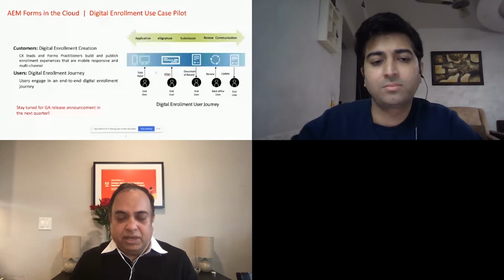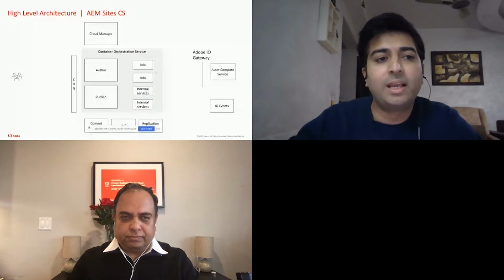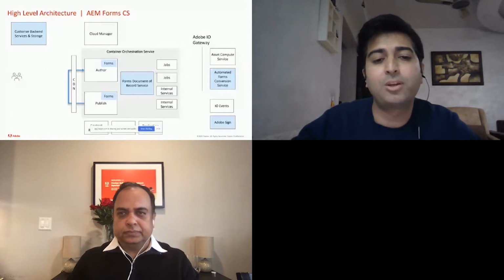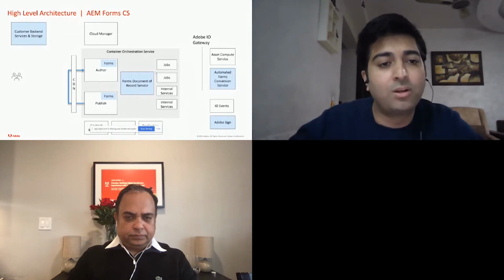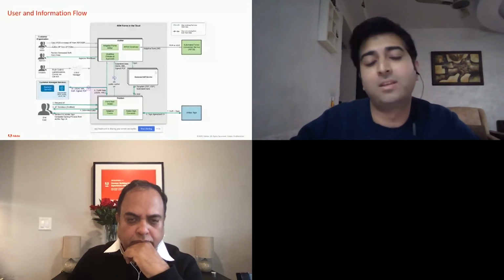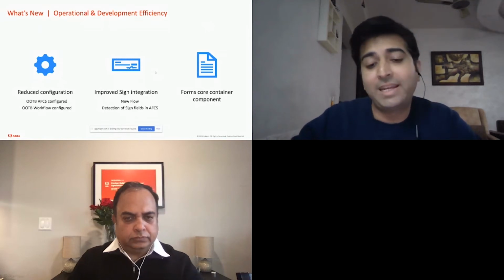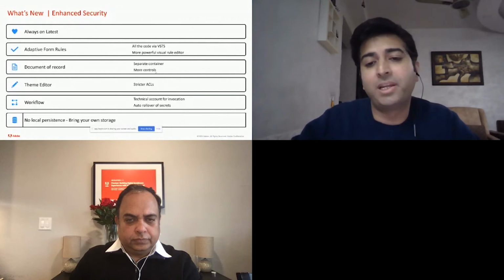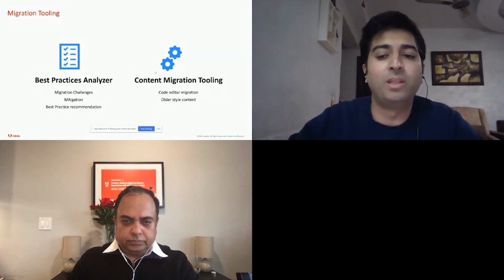Adobe Developers Live | Digital Enrollment Experiences with Experience Manager Forms in the Cloud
This session focuses on the journey of Forms from on-prem to cloud. It will also cover the enablement of digital enrollment use cases through demos.